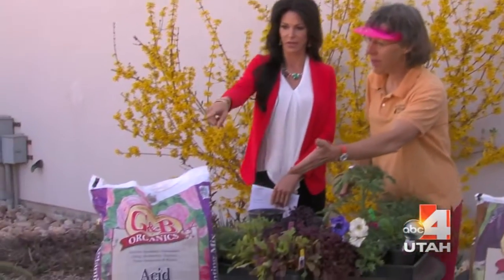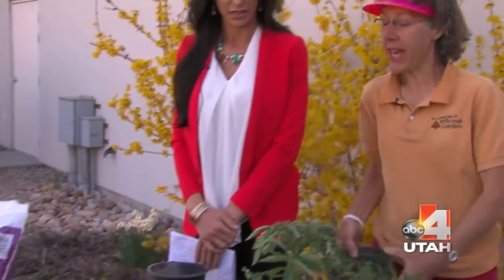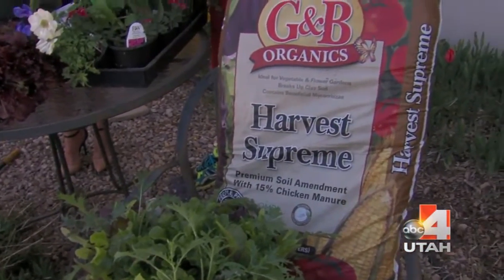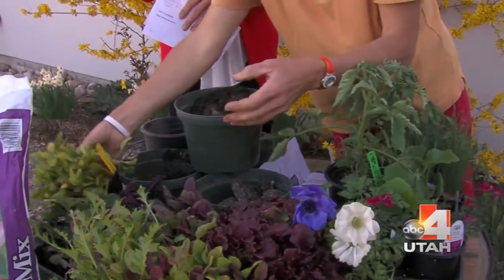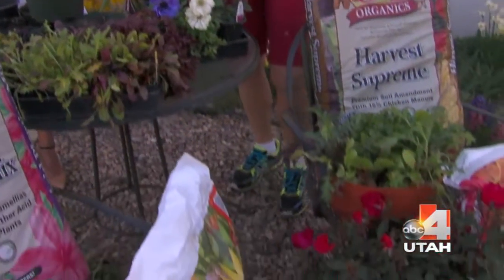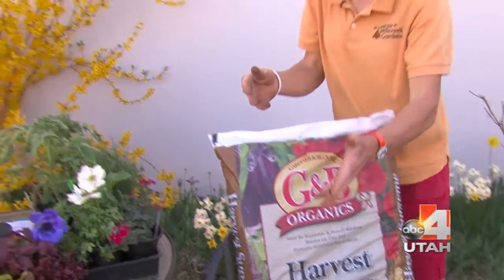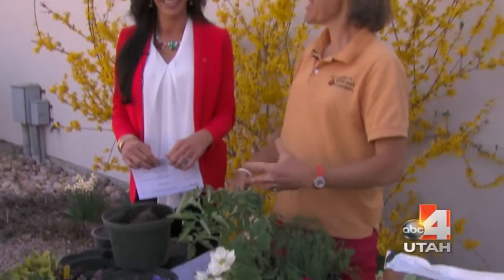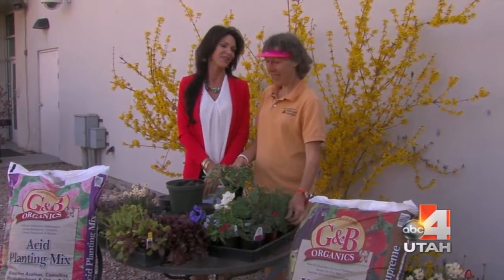Dirt vs. Soil - What's the Difference?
LaRene from Millcreek Gardens explains the difference between the different types of dirt and soil, and what you should be using in your garden.